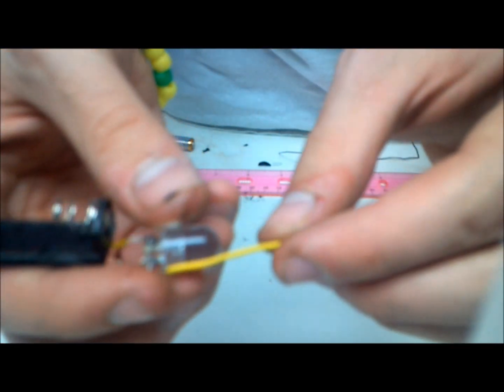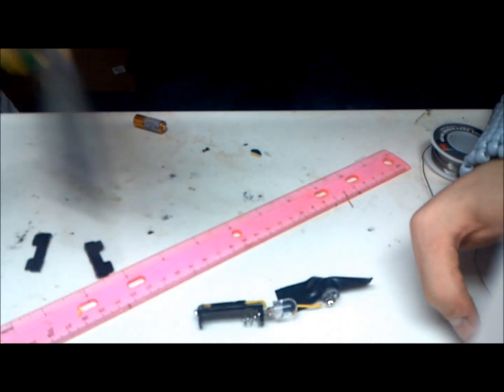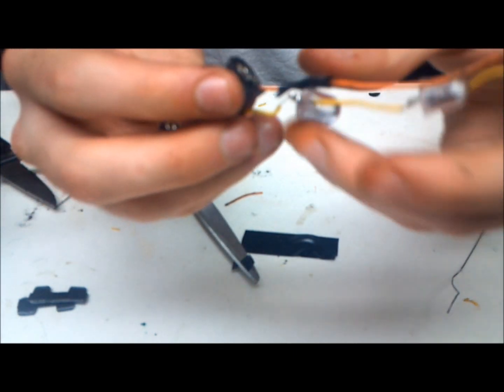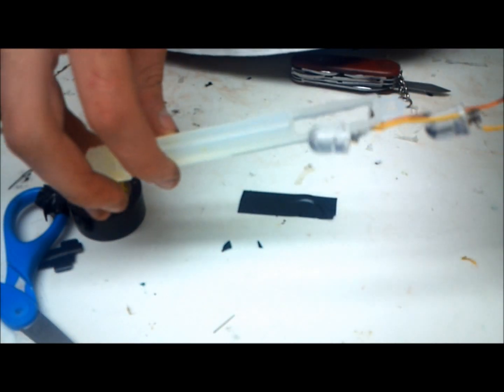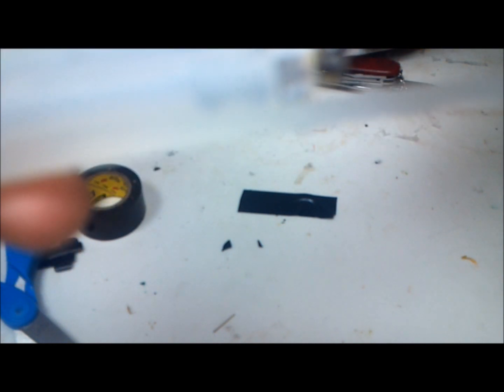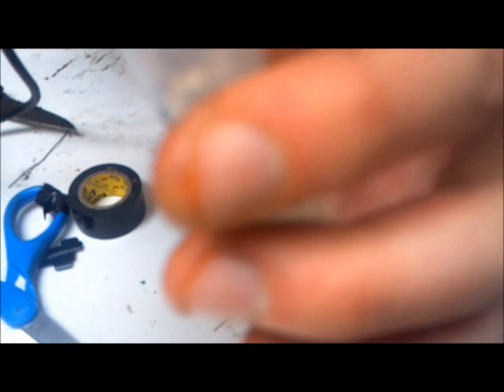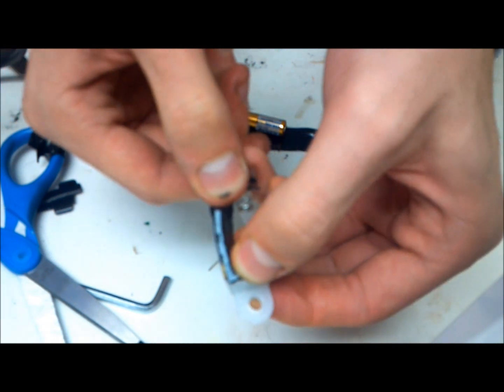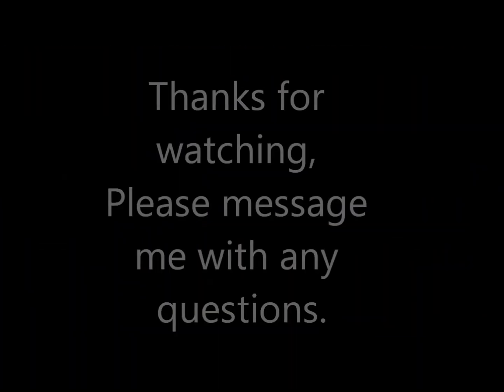LED Glowstick Tutorial - Part 2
As promised here are the links to the materials:
battery holder

bulbs

glowsticks

wire

If you want to see these in action, there are some videos of me spinning them on my channel.